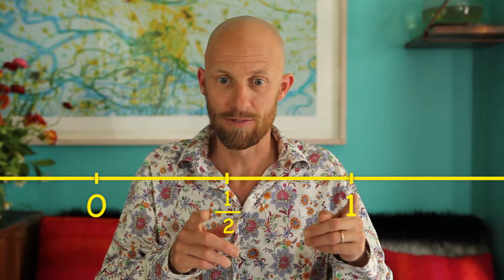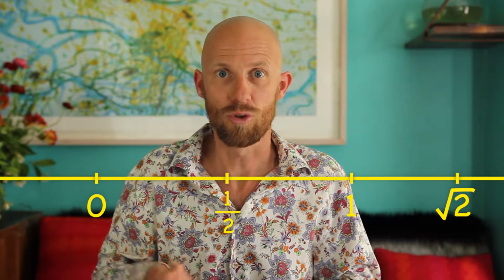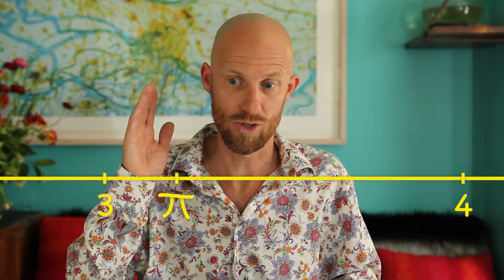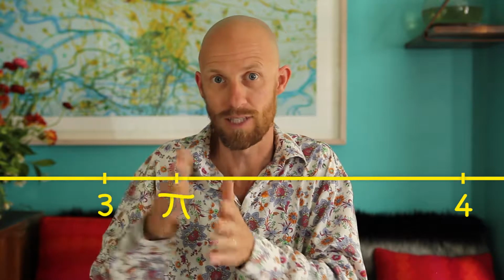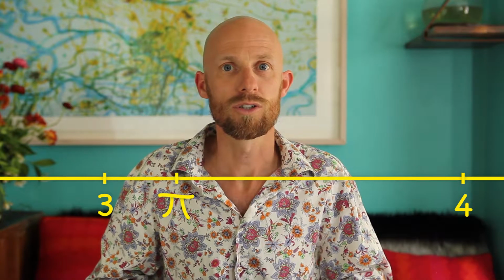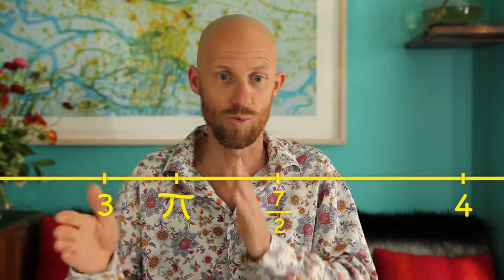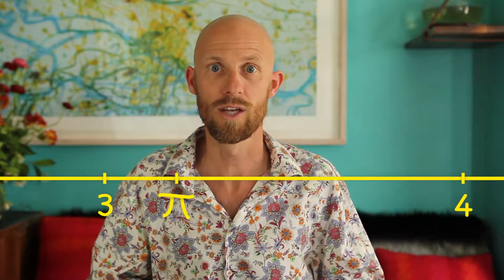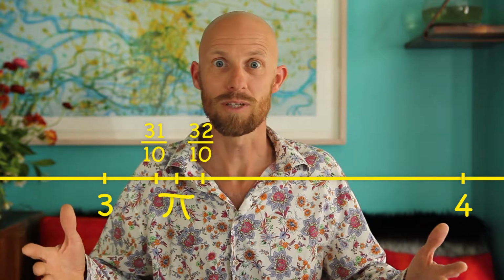SITRD11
Visually seeing how close we can get!